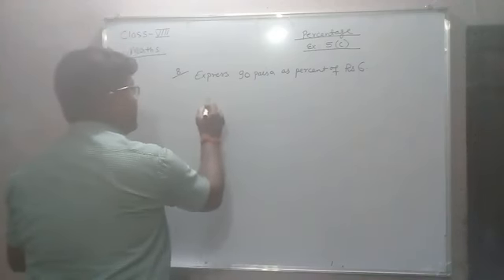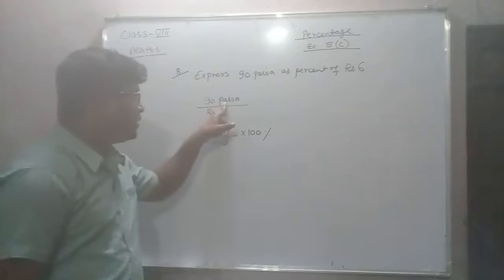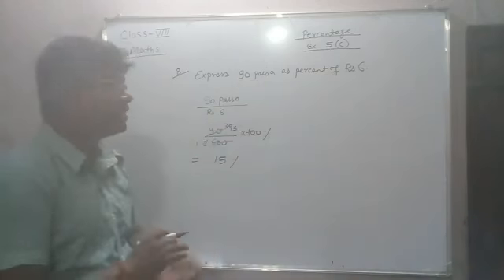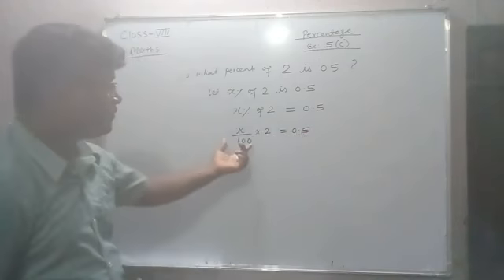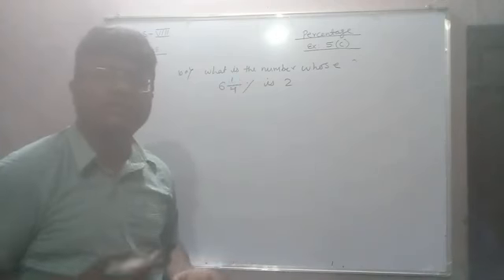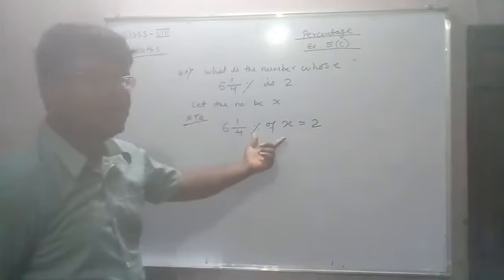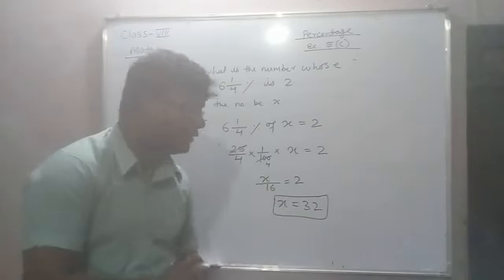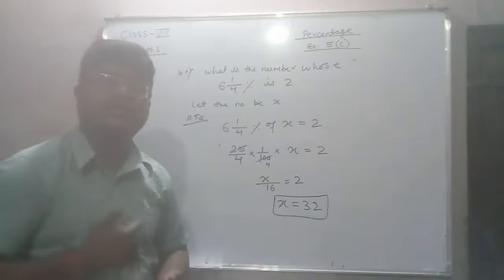Mathematics Class 8 Day 30